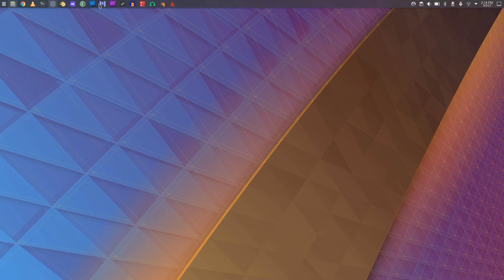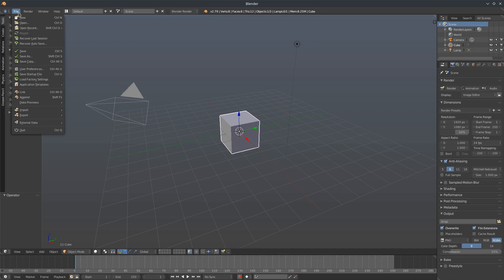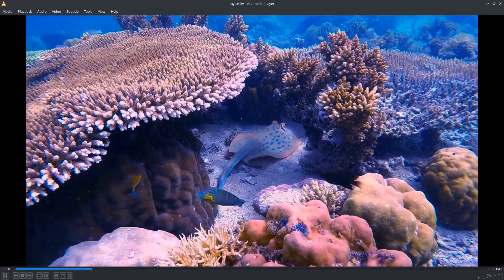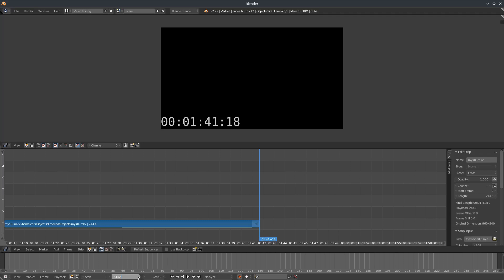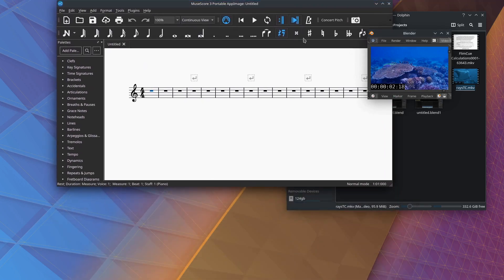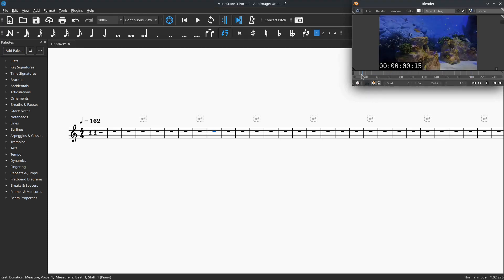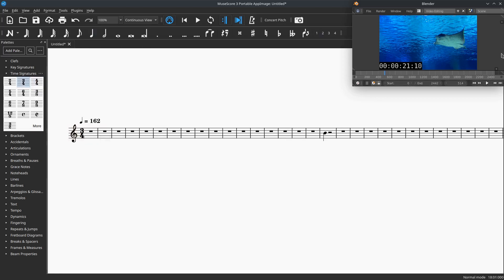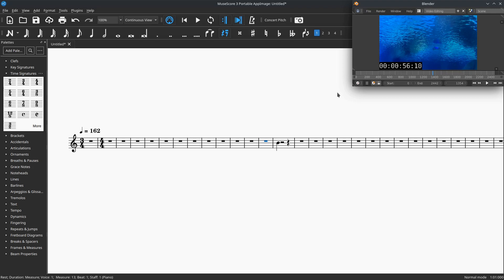Musescore - Score to Picture with Sync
We look at a setup for scoring to picture from Musescore 3.6 and Blender using Jack or Pipewire on Linux.